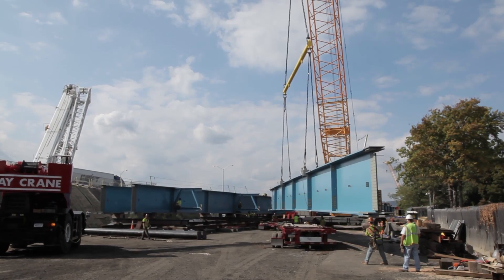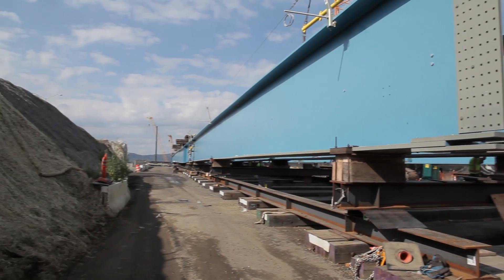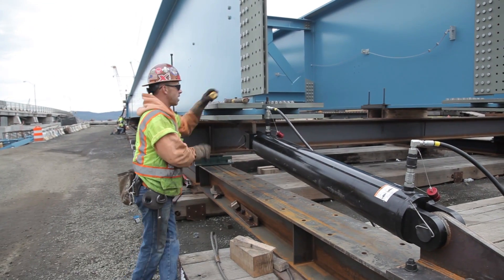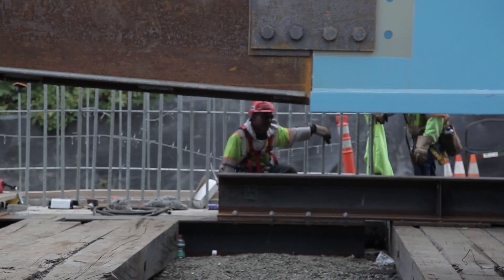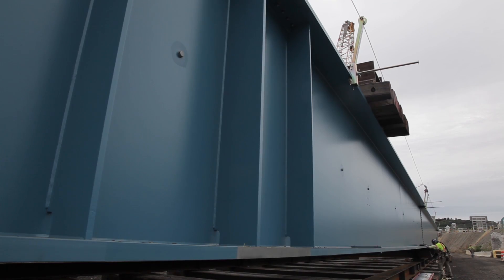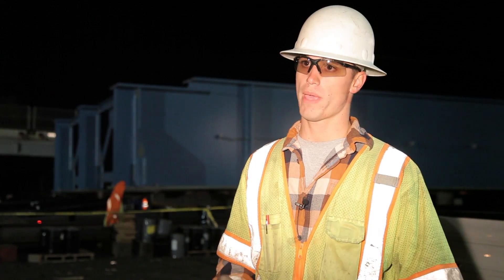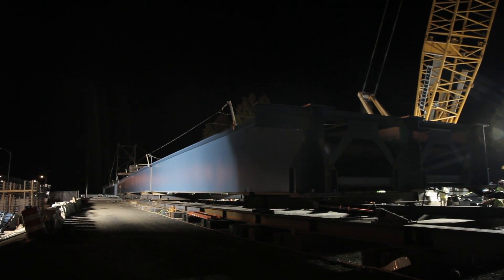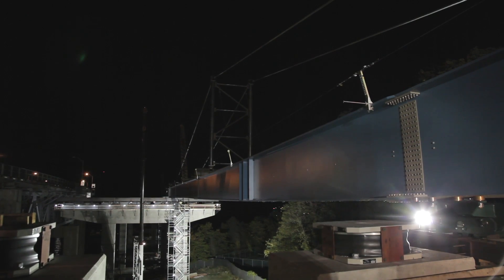New NY Bridge – Westchester Girder Launch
After successfully installing structural steel girders between the Westchester abutment and a nearby not-land pier (pier 43), Tappan Zee Constructors, LLC (TZC) moved forward with the next stage of operations this week. In a remarkable feat of engineering, crews carefully pushed the massive steel-blue girder assembly further west, over the Metro-North Railroad Hudson Line and toward the first pier (pier 42) in the Hudson River. The operation was accomplished with careful planning and coordination with Metro-North and the New York State Thruway Authority. Train schedules were adjusted slightly to allow the work to be completed during the overnight of Oct. 23, ensuring that no trains were passing through the area during the operation. This approach maximized safety for workers and the public and minimized any potential impact to railroad passengers. The operation over the Metro-North tracks is scheduled to occur two more times, in November and December. During these overnights, additional girders will be connected and pushed westward until they reach the first pier in the Hudson River.